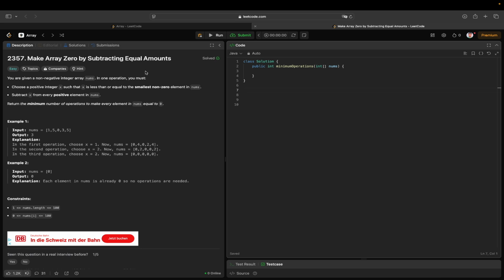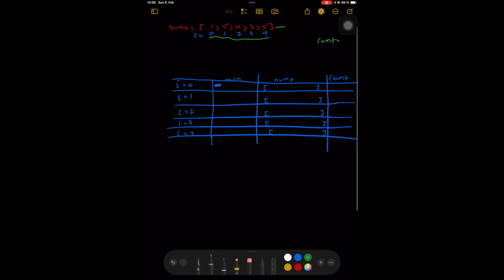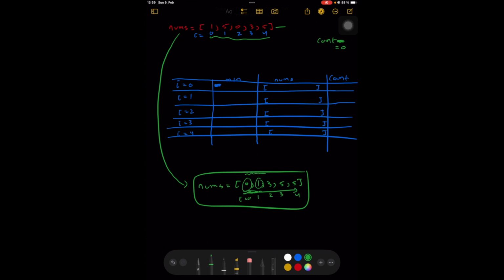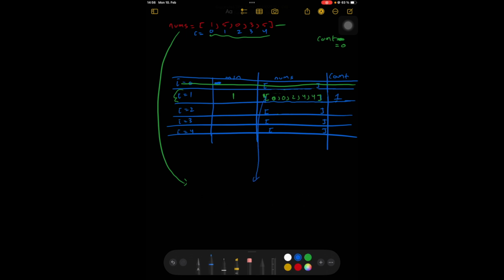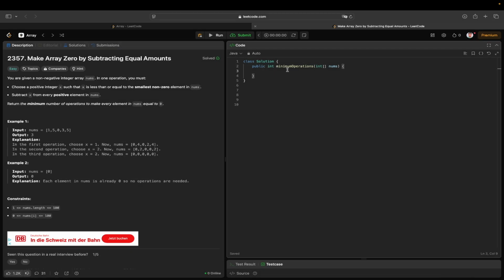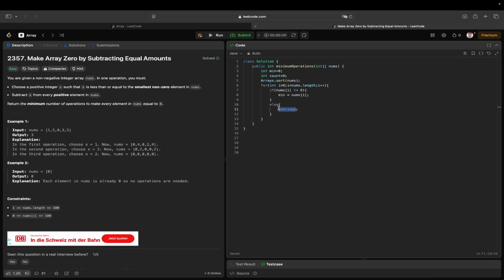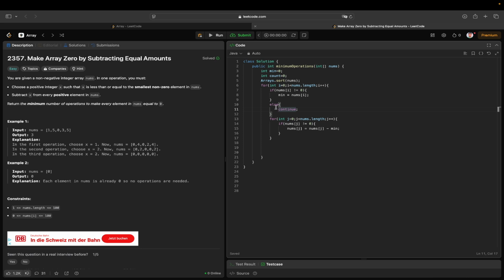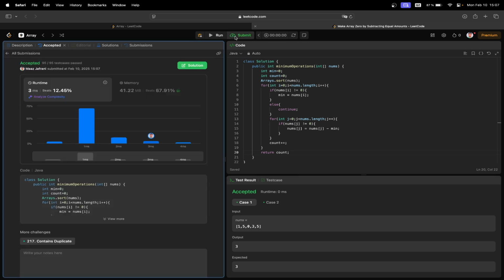LeetCode: 2357. Make Array Zero by Subtracting Equal Amounts | Day 22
In this video, I solve the LeetCode problem "2357. Make Array Zero by Subtracting Equal Amounts" using Java. I’ll break down the problem step-by-step, explain the logic behind the solution, and implement it in a clear and efficient way.

This problem is a great exercise for understanding array manipulation, set operations, and mathematical approaches to problem-solving. Whether you're preparing for coding interviews or improving your problem-solving skills, this video will help you level up. Let’s solve it together! 💻✨